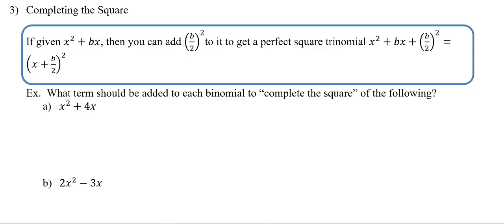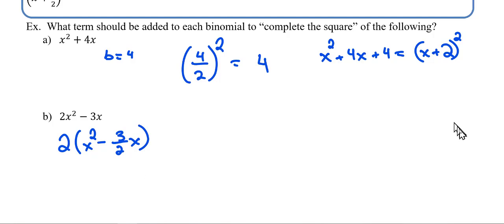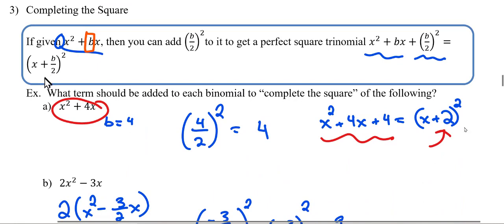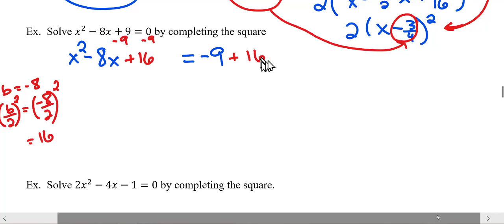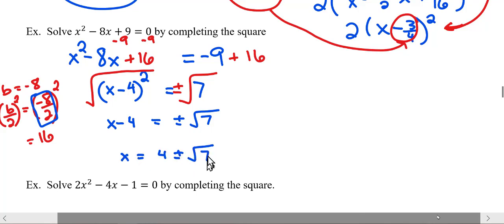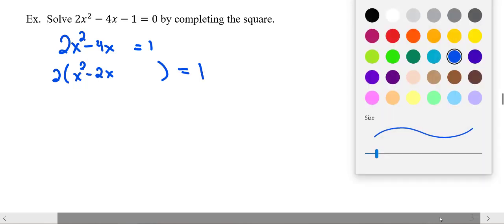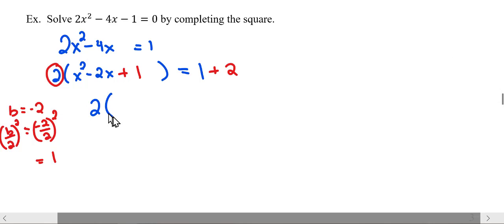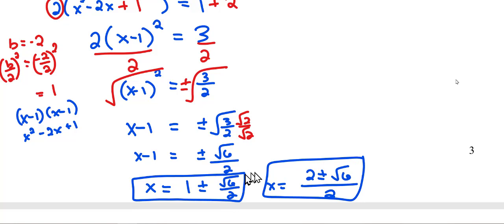Completing the Square